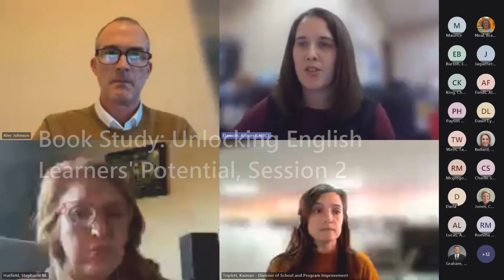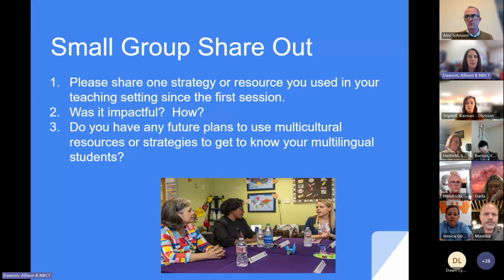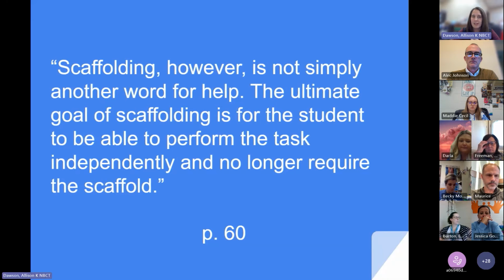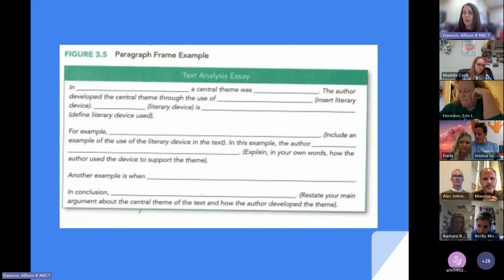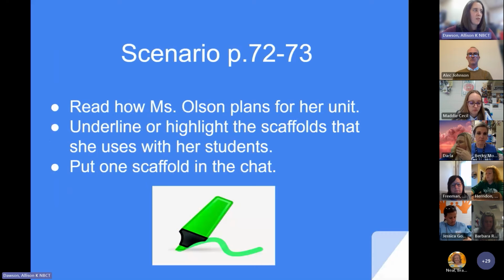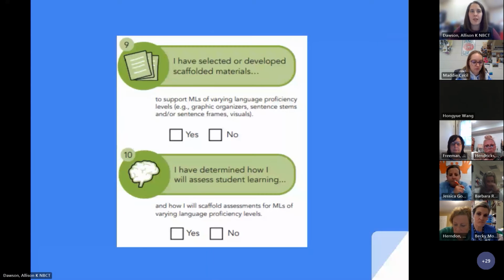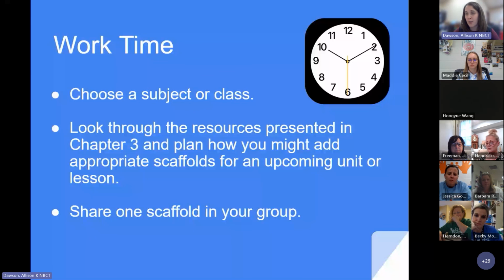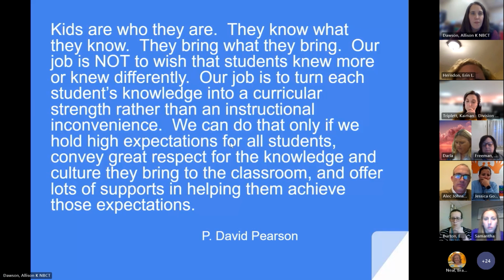Book Study: Unlocking English Learners’ Potential, Session 2